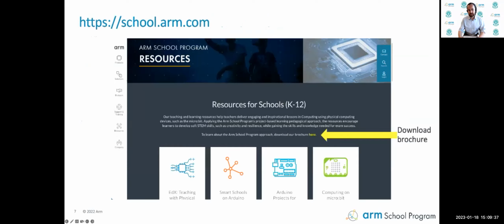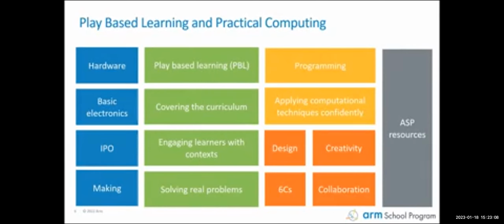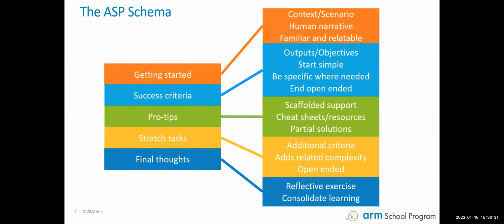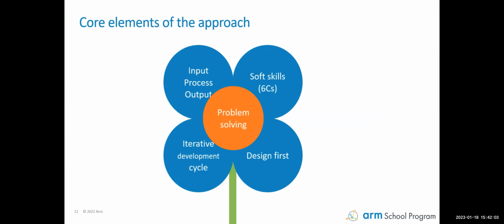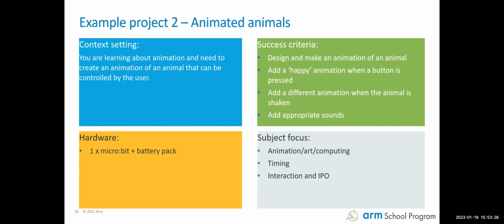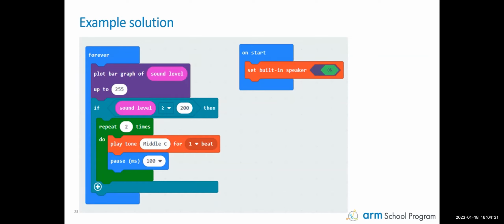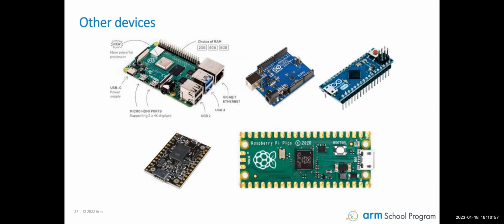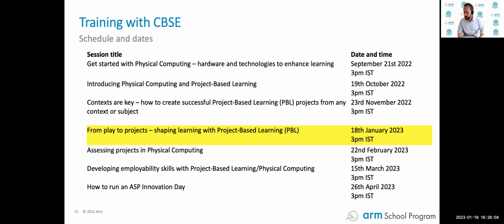From play to projects – shaping learning with Project Based Learning Recording